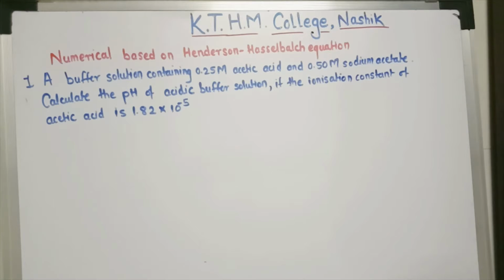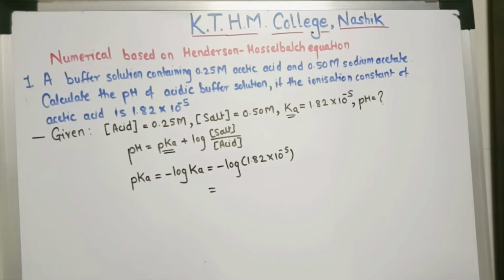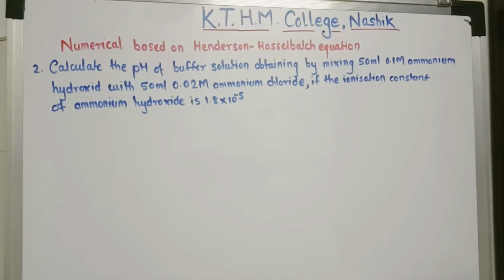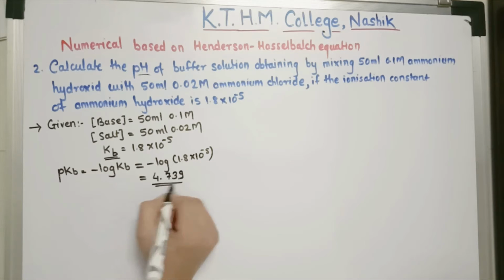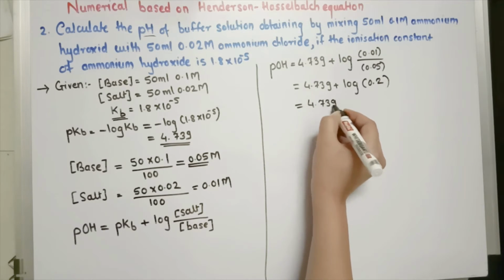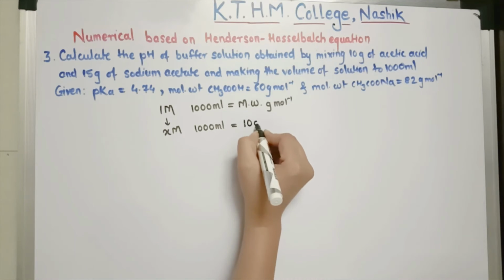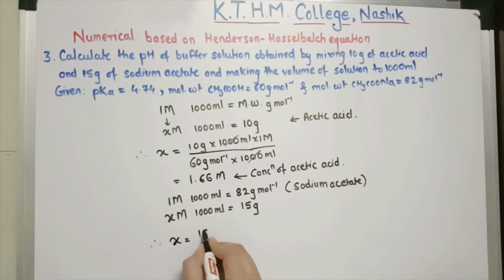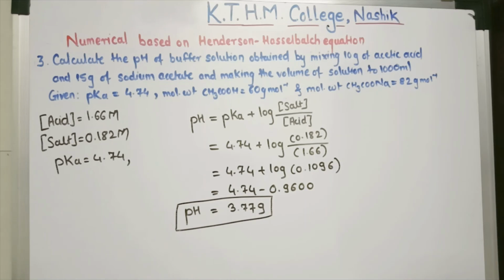F.Y.B.Sc.| (Chemistry)| Sem I | CH -101: Physical Chemistry | Akanksha C. Gurule | Lecture 17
Lecture: 17
Topic:   Numericals based on Henderson-Hasselbalch equation for buffer solution